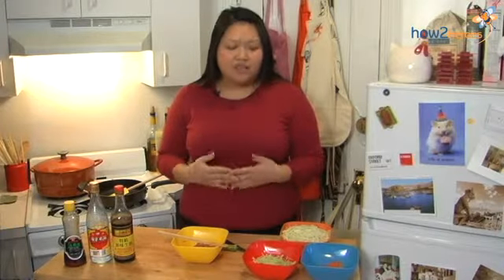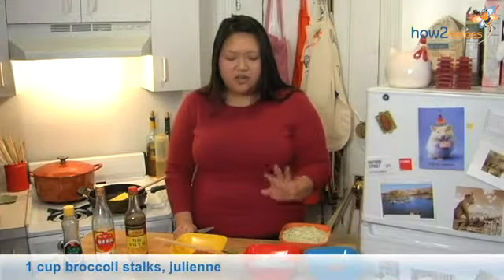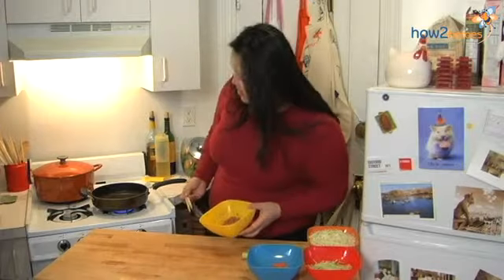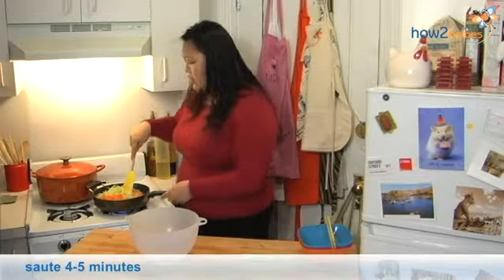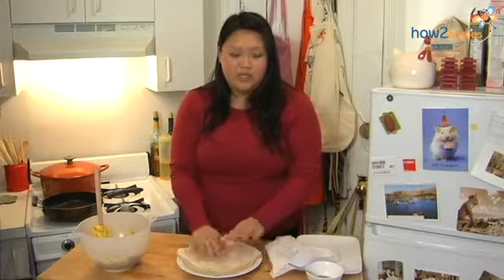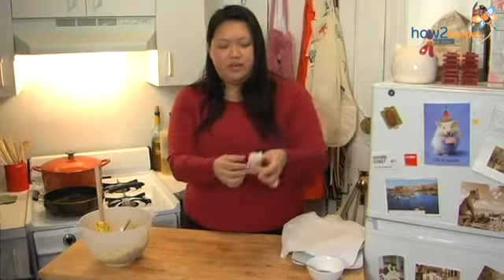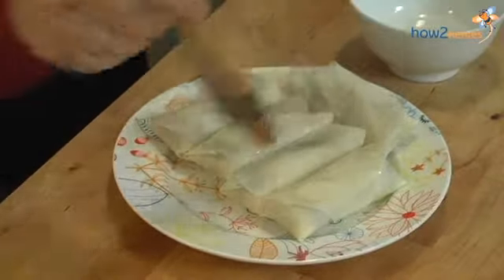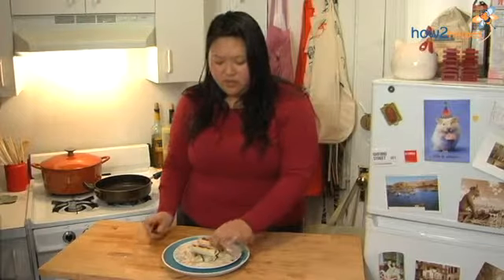Lilly's Spring Rolls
Lilly lightens up this snack by skipping the fryer without sacrificing the satisfying snap and savory spring roll stuffing. From the crisp flaky skin to the crunchy vegetable and pork filling, these spring rolls are absolutely delicious.